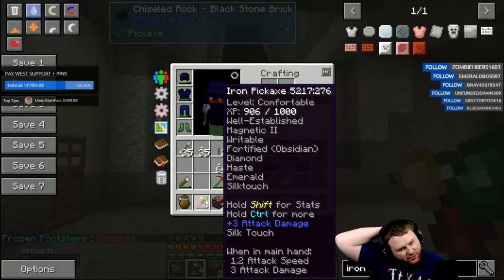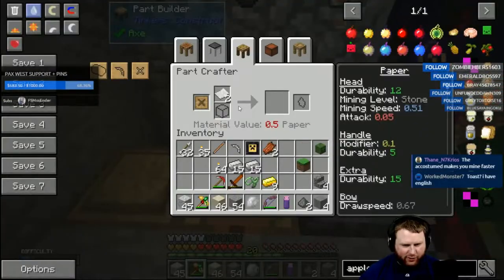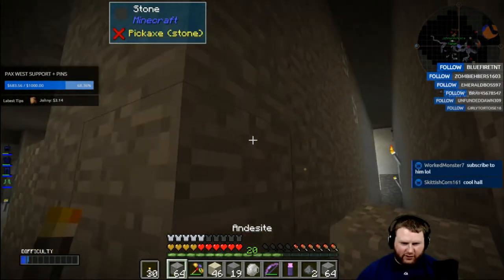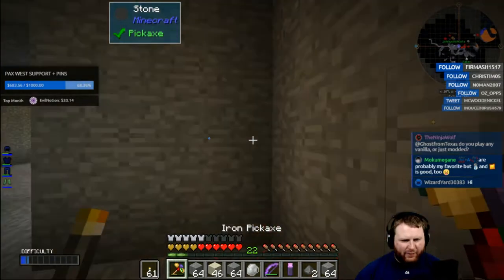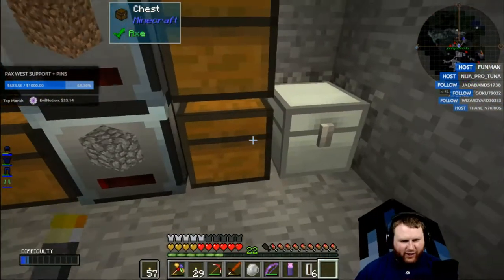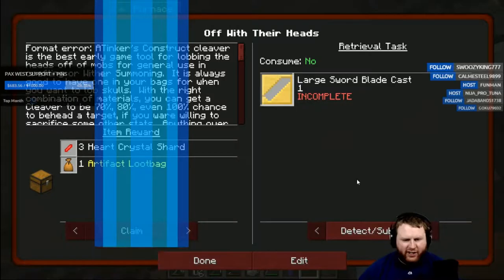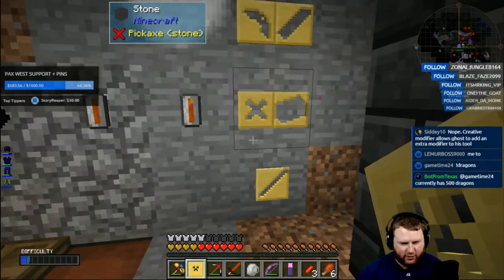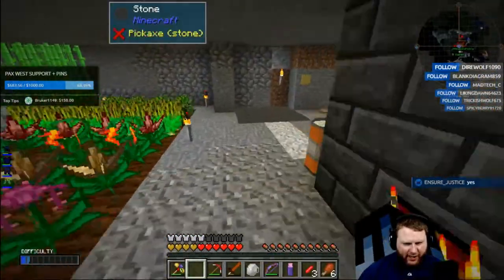Minecraft - Craft of the Titans - Day 2 Ep. 3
Live Stream June 29, 2017